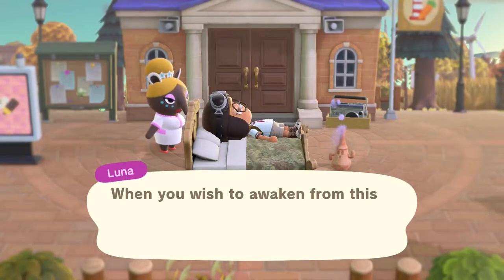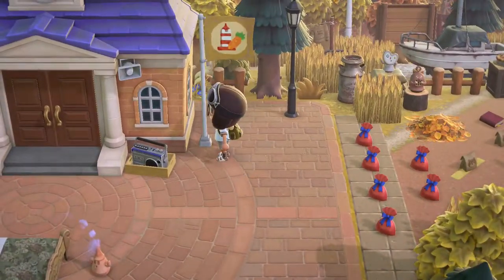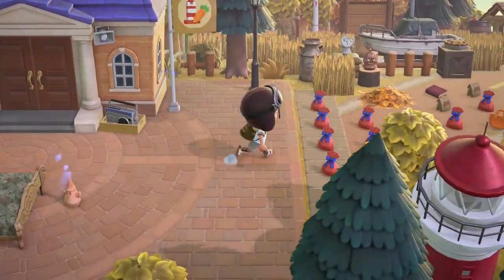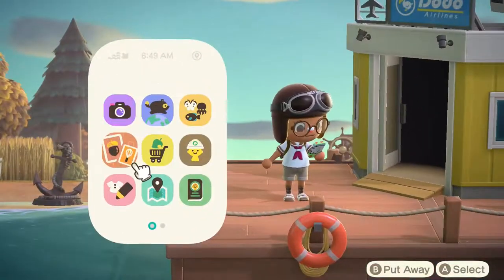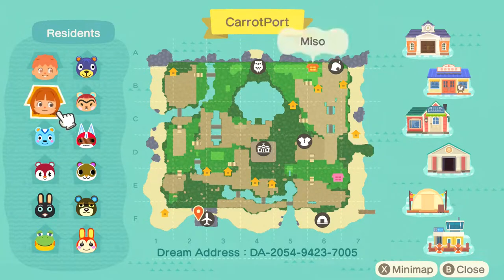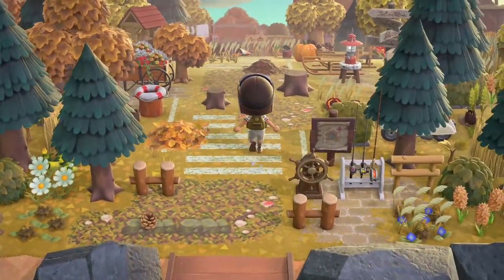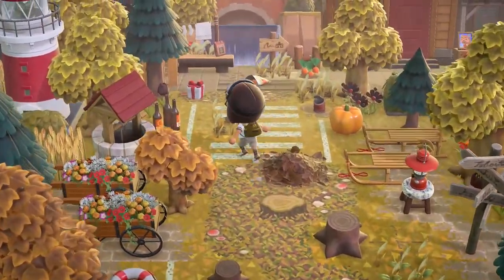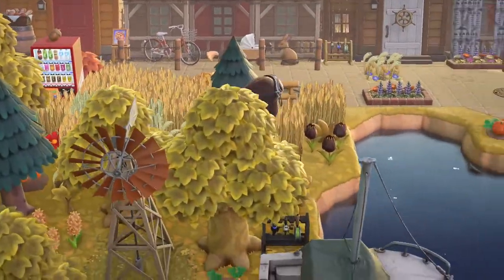FALL COASTAL ISLAND TOUR | So CREATIVE and fun | Animal Crossing New Horizons//Cotton Lace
Fall Coastal Island Tour So Creative and fun Animal Crossing New Horizons

CarrotPort
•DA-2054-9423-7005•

Sub Goal: 2,000 (WE CAN DO IT)

Profile Picture by @nao9342 on Twitter
Channel Banner by @yo.doggies on Instagram,,,,Toast design inspired by @chanteii_ on Instagram